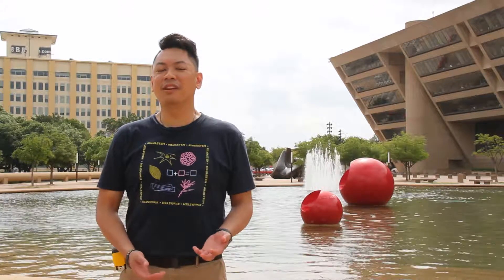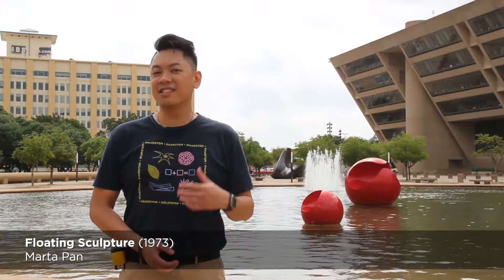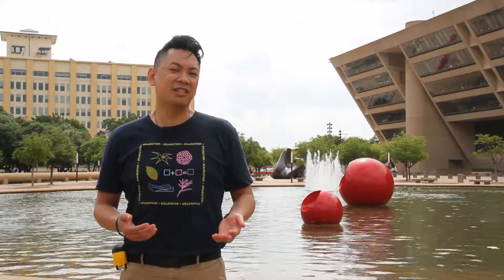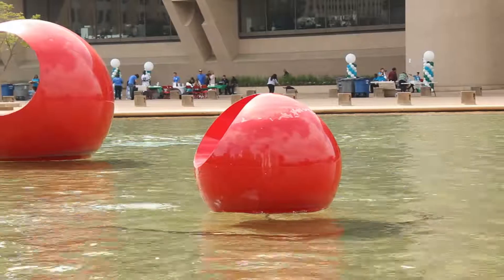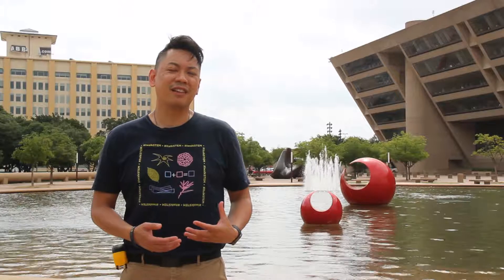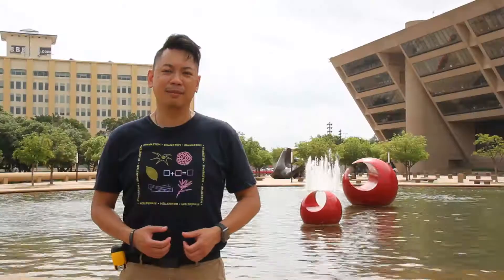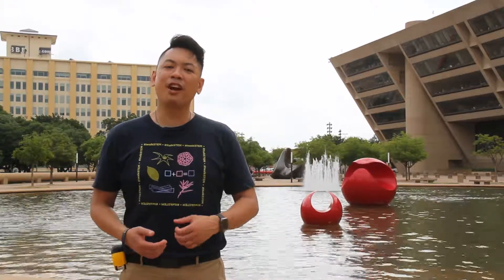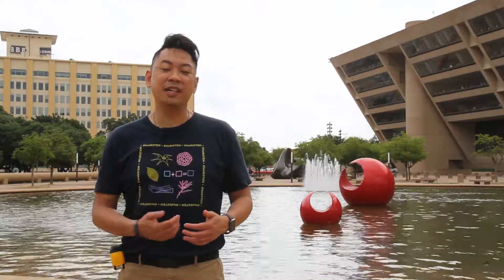How do you measure speed?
This video is suited for K-8 children.
Marta Pan's kinetic artwork, Floating Sculpture, is the subject of our STEM lens. What mathematical questions did Marta inspire when she created this work? Let's explore!
TEKS-Math: 1A, 1C, 1D